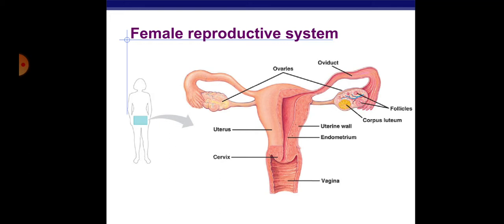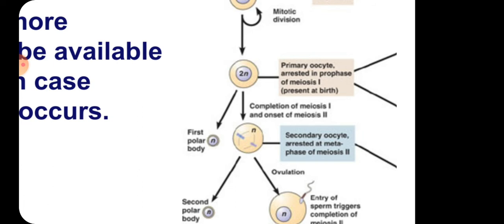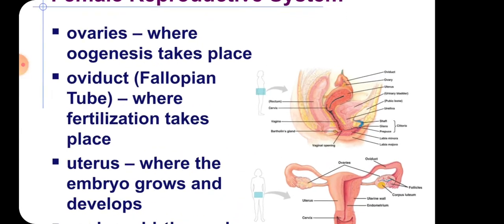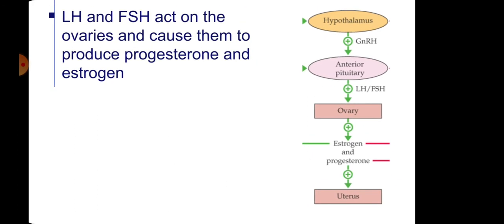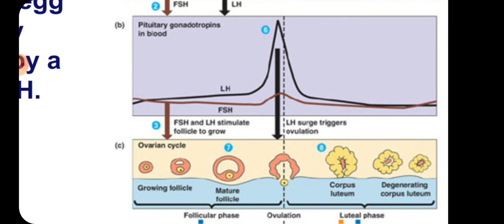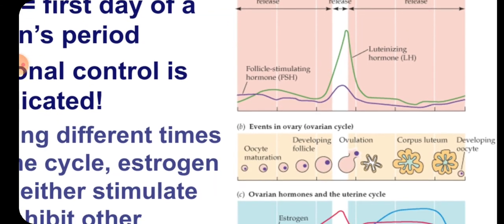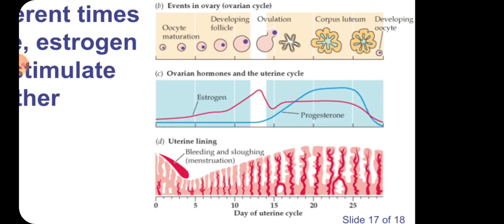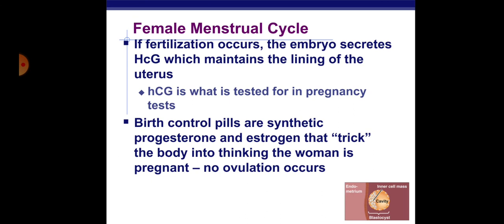Human Reproduction and Growth part 3 Dr.Nidhi Sharma Asso.prof p.g.govt.college Jhalawar Rajasthan